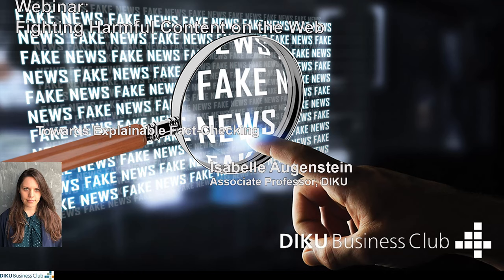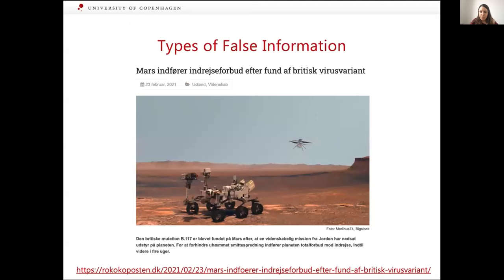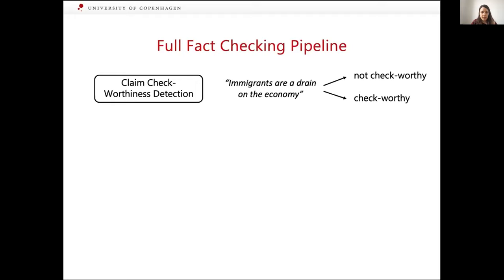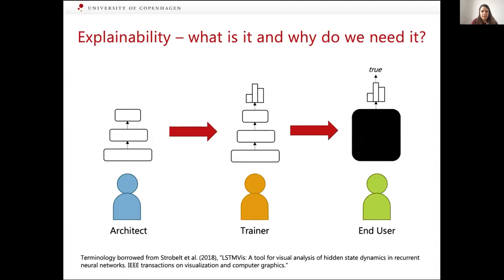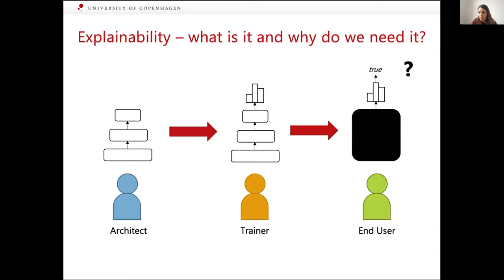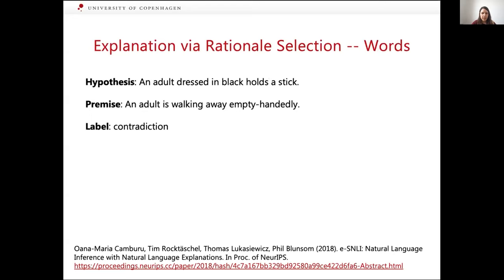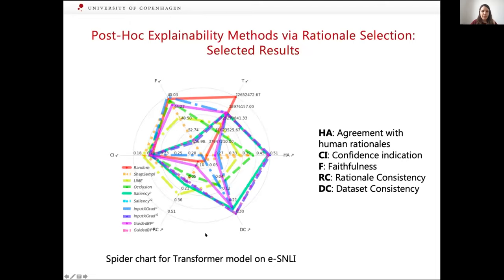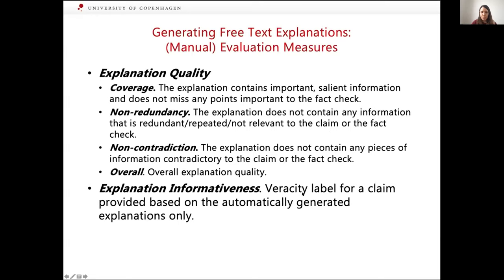Isablle Augenstein: Towards Explainable Fact Checking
The past decade has seen a substantial rise in the amount of mis- and disinformation online, from targeted disinformation campaigns to influence politics, to the unintentional spreading of misinformation about public health. This development has spurred research in the area of automatic fact checking, from approaches to detect check-worthy claims and determining the stance of tweets towards claims, to methods to determine the veracity of claims given evidence documents.

These automatic methods are often content-based, using natural language processing methods, which in turn utilise deep neural networks to learn higher-order features from text in order to make predictions. As deep neural networks are black-box models, their inner workings cannot be easily explained. At the same time, it is desirable to explain how they arrive at certain decisions, especially if they are to be used for decision making. While this has been known for some time, the issues this raises have been exacerbated by models increasing in size, and by EU legislation requiring models to be used for decision making to provide explanations, and, very recently, by legislation requiring online platforms operating in the EU to provide transparent reporting on their services. Despite this, current solutions for explainability are still lacking in the area of fact checking.

A further general requirement of such deep learning based method is that they require large amounts of in-domain training data to produce reliable explanations. As automatic fact checking is a very recently introduced research area, there are few sufficiently large datasets. As such, research on how to learn from limited amounts of training data, such as how to adapt to unseen domains, is needed.

This talk provides a brief introduction to the area of automatic fact checking, including claim check-worthiness detection, stance detection and veracity prediction. It then presents some first solutions on generating explanations for fact checking.

This talk was part of the webinar: "Fighting Harmful Content on the Web" held 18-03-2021. The webinar is part of the series: "Computer Science Impact for Industry" held by DIKU Business Club.

Bio
Isabelle Augenstein is Associate Professor and heads the The NLP Research Section at DIKU.